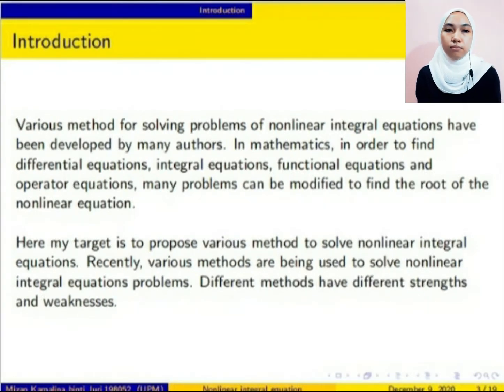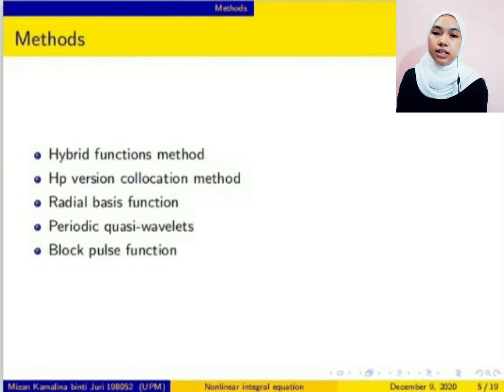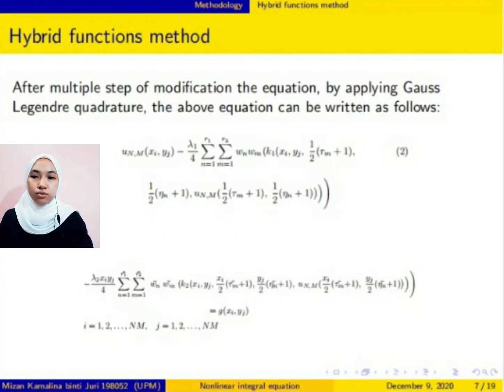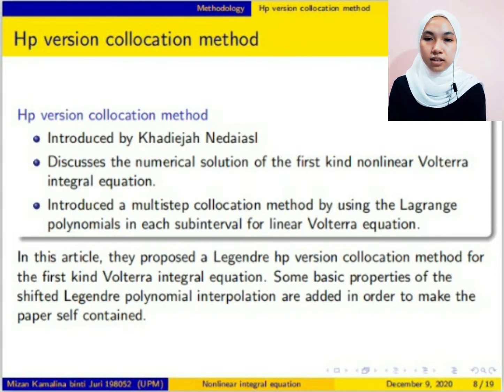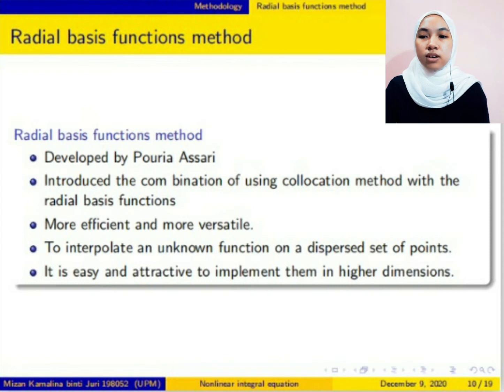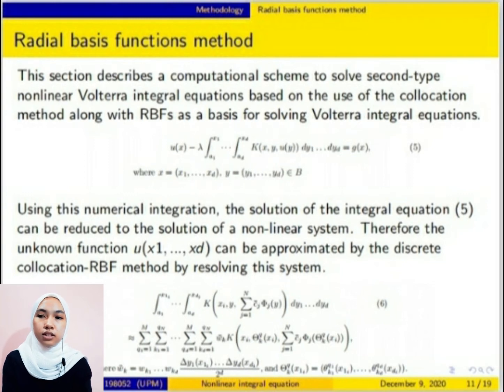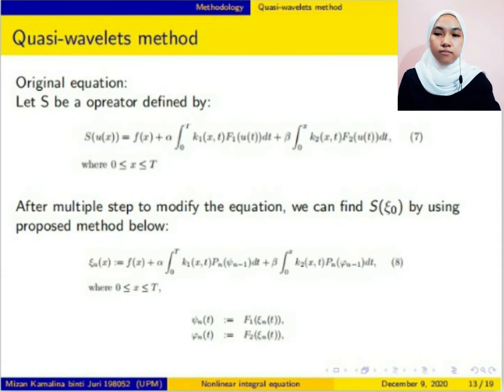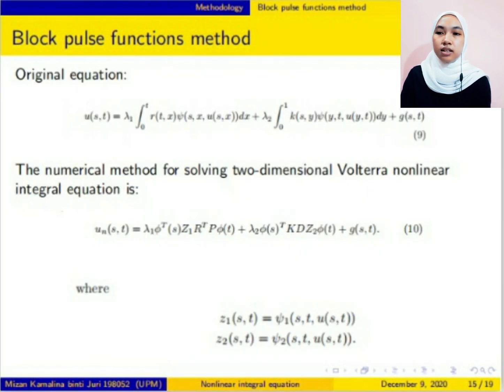Presentation research proposal